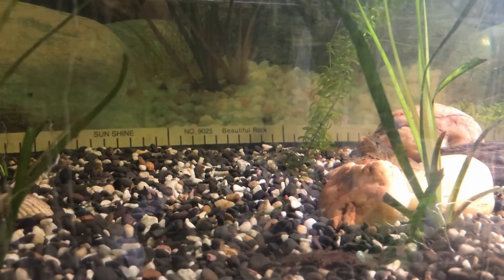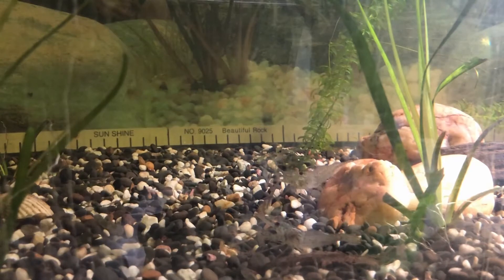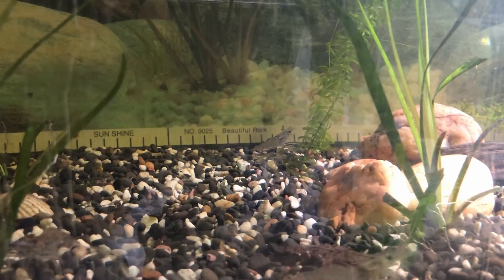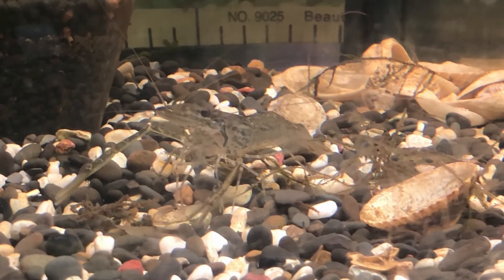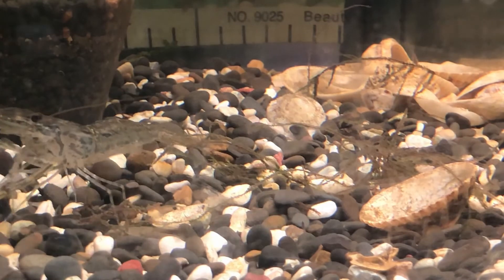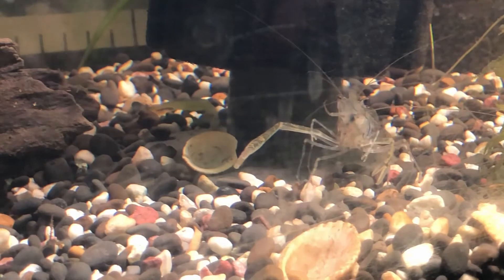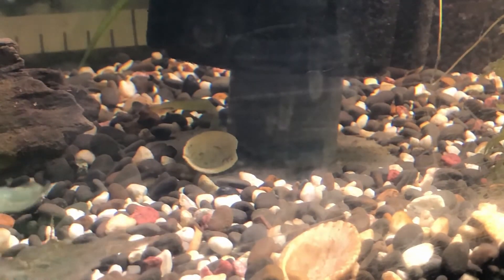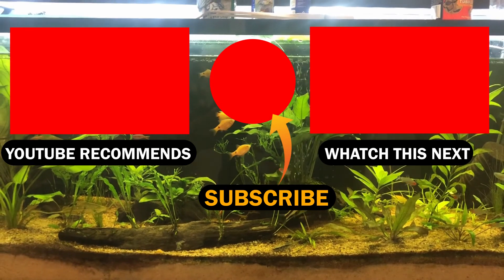Australian Long Arm Shrimp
Hi Everyone
Todays video is on the Australian Long Arm Shrimp and how to care for it.

Live stream info: Please drop in every Monday at 8:00pm est Australian time for my Live streams were i pick a topic very week and have a chat bout my fish and what is happening with the fish room from week to week.

Vlog info: Very Sunday ill be posting a Vlog video with weekly updates on the fish room that will be described in more detail on the live streams.

Web-store: For those that don't know i have opened a web-store were i'm selling Aquarium related items to help with your fish keeping, cleaning and breeding, all profits will be put back into the channel to help grow the channel and your viewing pleasure.

Patreon info: So i have opened a patreon account for those people that would like to have more input on to what fish i keep and access to videos and other content not seen buy the others, as well as a tank just for you were ill ask the patreon to pick and deside how i stock and scape a 6 foot tank that is just for the patrons and any fish/plants breed/grow out off the tank will be given back to the patrons. also patrons get permanent discounts on the web store,

Thank you,  Matt from Shep's Aquatics